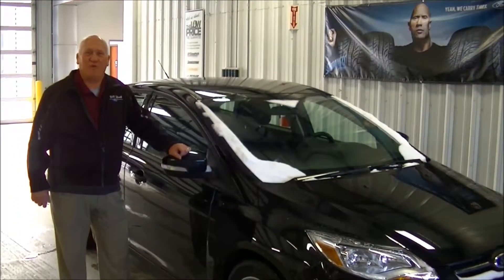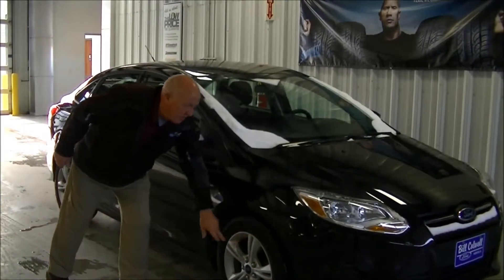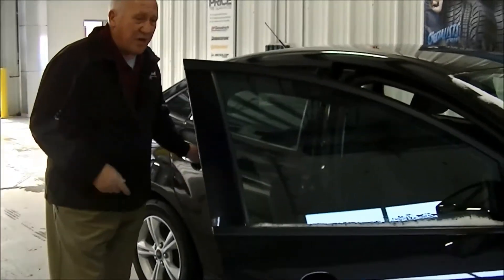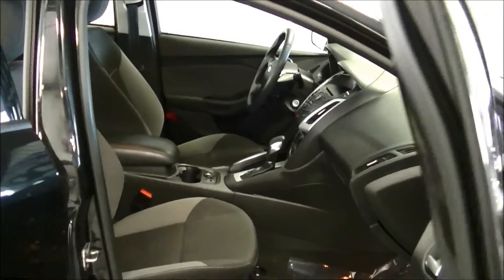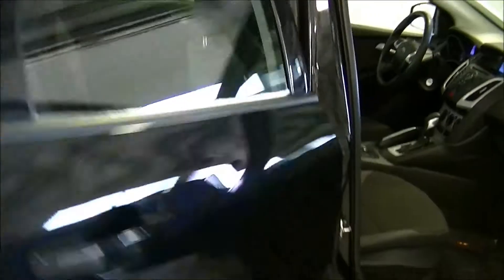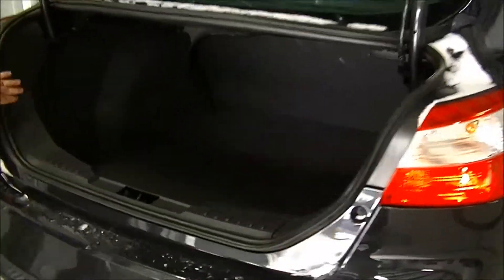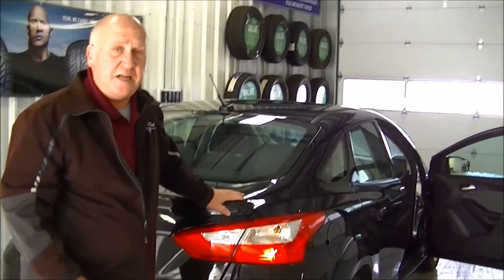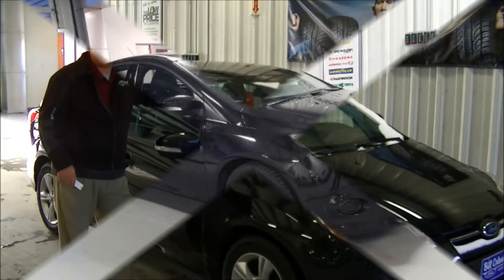2013 Ford Focus SE (SOLD)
(SOLD) Perfect car for a low, low price! This 2013 Focus is a one owner vehicle with only 42K miles. Beautiful heated bucket seats with Bluetooth capabilities!
Stock